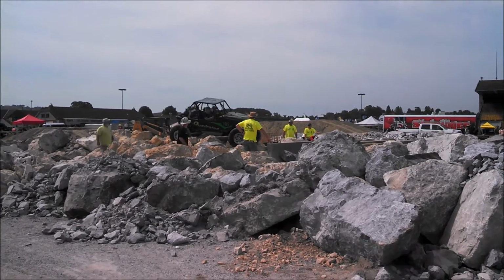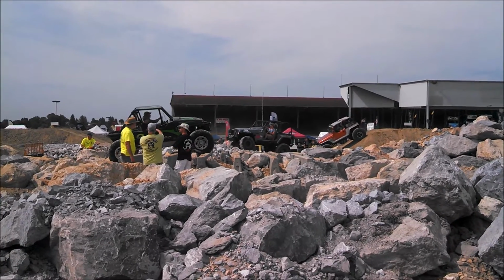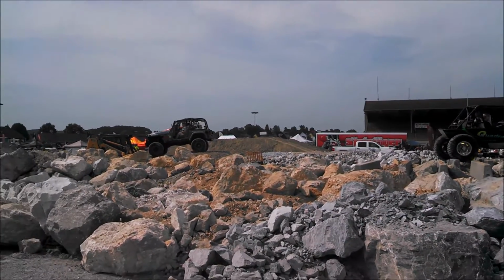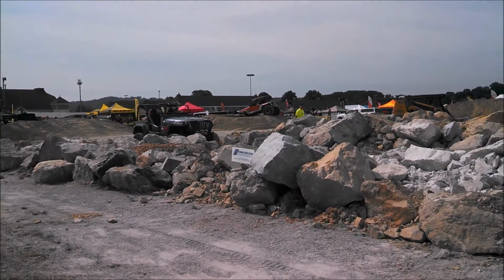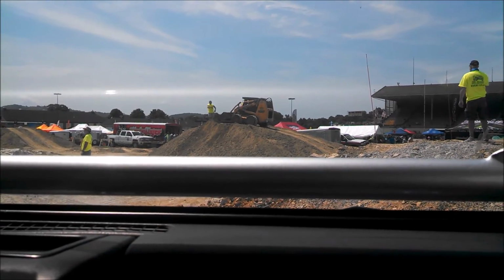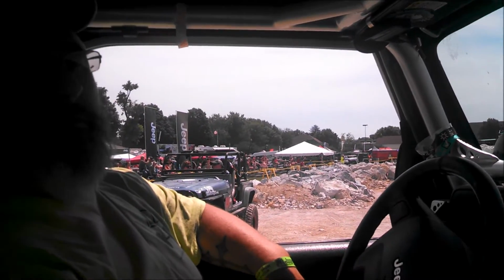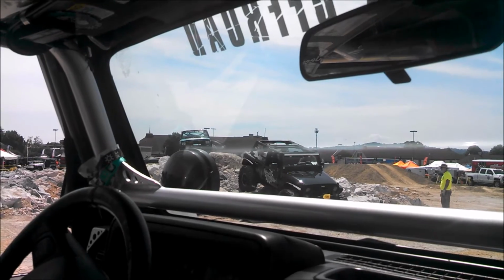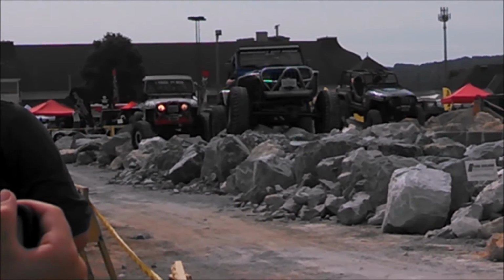2016 PA Jeep Show Obstacle Course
This gives us a taste of the " Jeep thing " we hear so much about.  For more photos, videos and your regional calendar of events,